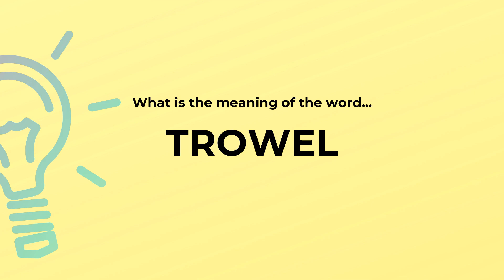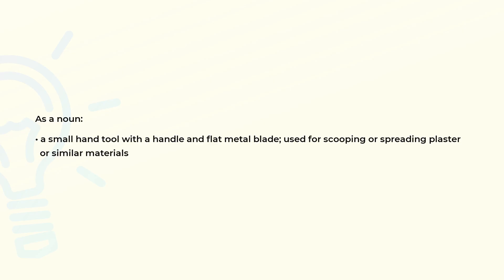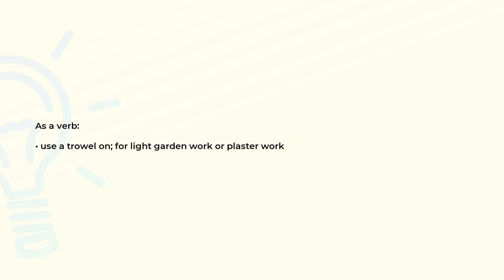What is the meaning of the word TROWEL?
Definition and spelling of the word TROWEL.

(00:00) Intro
(00:07) As a noun
(00:20) As a verb
(00:28) Spelling

As a noun (00:07):
• a small hand tool with a handle and flat metal blade; used for scooping or spreading plaster
  or similar materials

As a verb (00:20):
• use a trowel on; for light garden work or plaster work